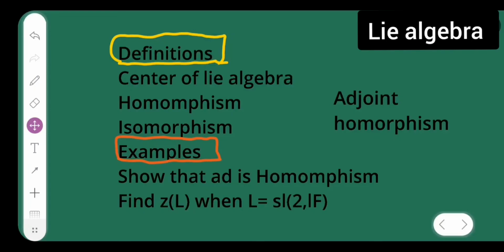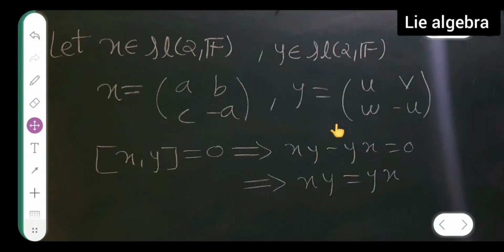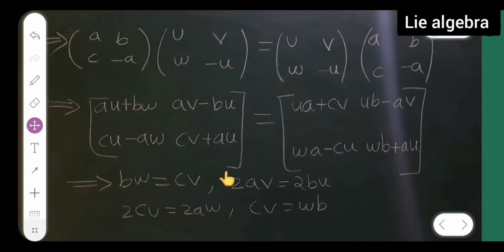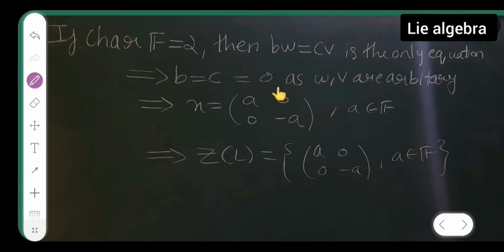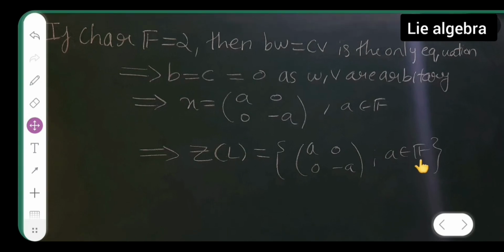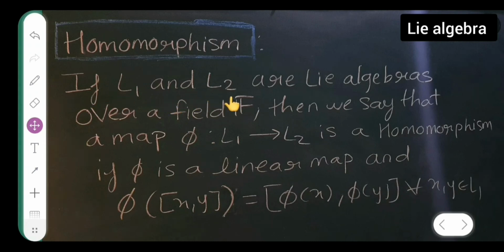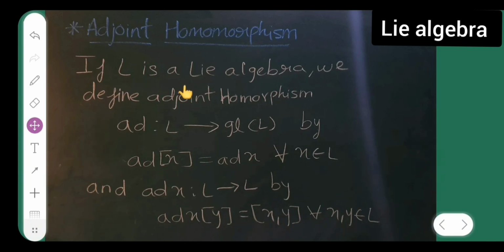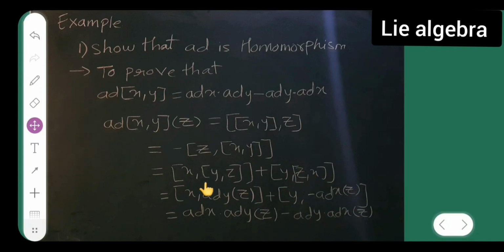lie algebra lec 22 chapter 4 . Homomorphism, Isomorphism, adjoint homorphism center of lie algebra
Center of lie algebra
adjoint homorphism
Homomphism
Isomorphism
Show that ad is Homomphism
Find z(L) when L= sl(2,lF)